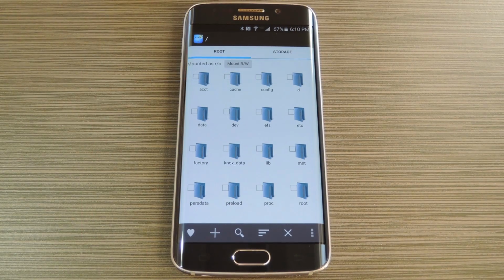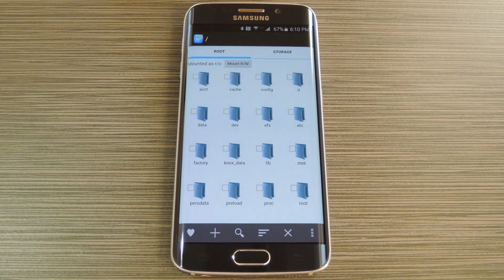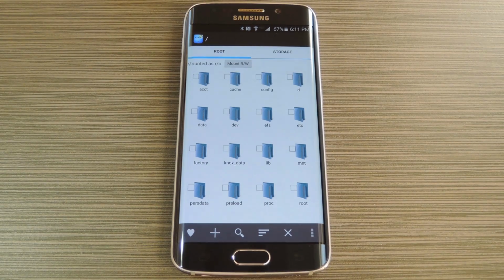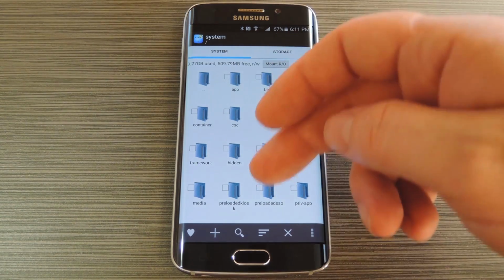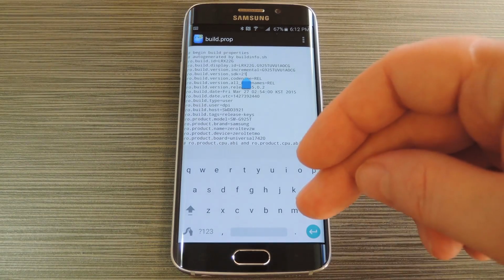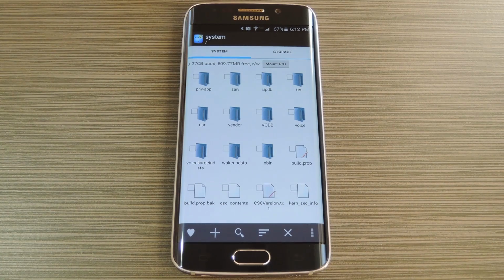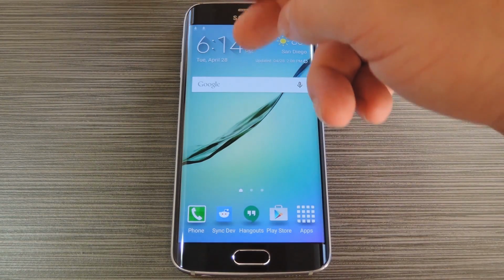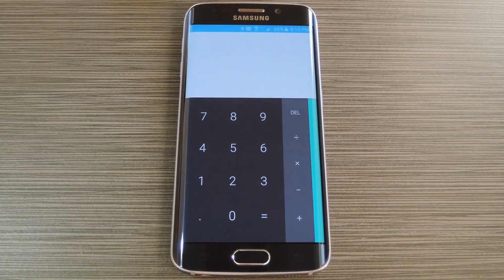Install the Google Clock & Calculator Apps on Your Galaxy S6 [How-To]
How to Install the Latest Google Clock & Calculator Apps

In this tutorial, I'll be showing you how to install the Clock and Calculator apps from stock Android 5.1. This should work on any Android device running 5.0 Lollipop, but note that it requires root, and this mod may cause some issues with the Play Store app. I'll be using the Samsung Galaxy S6 Edge for demonstration purposes. Let us know if it worked on your device!